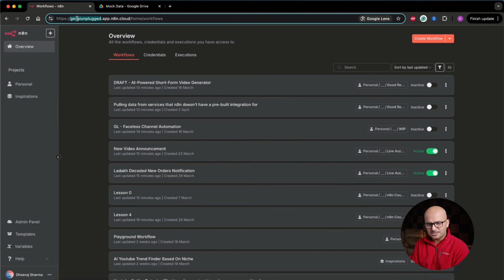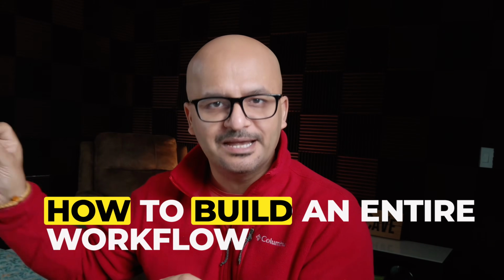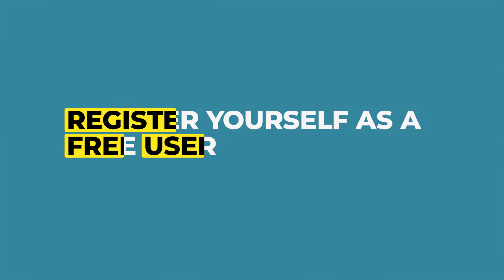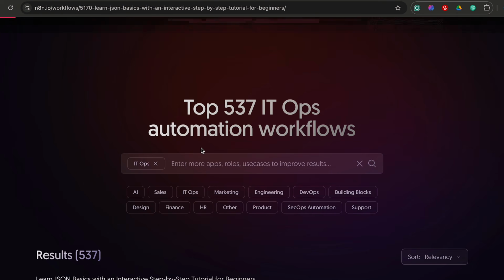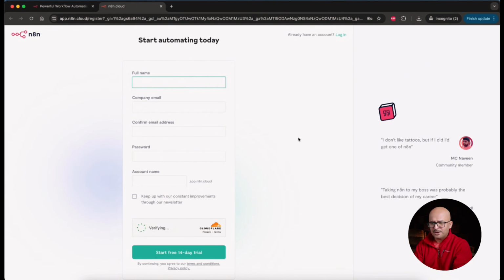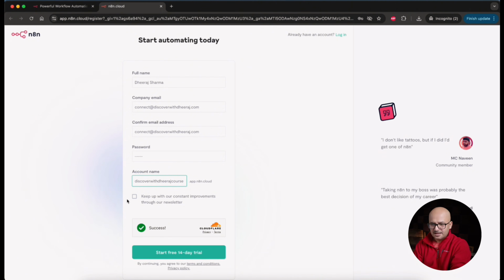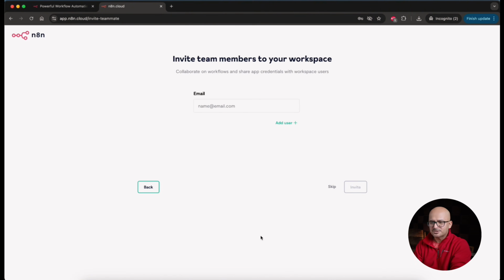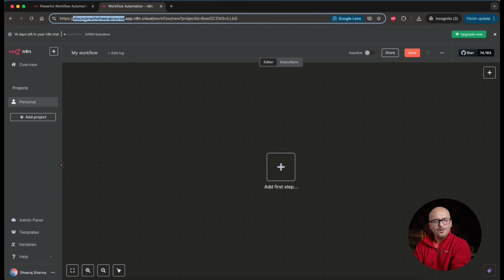How to Set Up n8n Cloud in 2026 - Step by Step | n8n Cloud vs Self-Hosting – Which Is Better?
Thinking about using n8n Cloud but not sure how to set up as new user or how it compares to self-hosting?

In this lesson from the n8n Zero to Hero course, you’ll get a clear breakdown of n8n Cloud vs Self-Hosted n8n local setup, including all the trade-offs around ease of use, cost, control, and scalability.

You’ll also walk through a step-by-step demo of how to register for n8n Cloud, create your first account, and access your hosted n8n workspace — no setup headaches, server configs, or CLI tools required.

👇 Here’s what you’ll get (but ONLY if you watch this video till the end):

✅ Understand what n8n Cloud is, and who should use it
✅ See exactly how it differs from hosting n8n yourself locally on your machine
✅ Learn the pros and cons of each approach (cloud vs local set up)
✅ Watch a complete setup walkthrough — register, verify, and launch n8n Cloud in under 5 minutes
✅ Decide which is better for YOU — based on budget, skills, and project size

📌 Who this video is for:
✔️ Beginners getting started with AI Automation
✔️ Developers or teams evaluating n8n setup options
✔️ Freelancers, agencies, or solopreneurs who want plug-and-play simplicity
✔️ Anyone who wants to avoid DevOps pain while using powerful automation tools

⏱️ Timestamps / Video Chapters:
0:00 Intro
0:32 n8n Cloud Setup Guide
2:54 n8n Cloud vs Self-Hosted: Pros & Cons
3:56 n8n Cloud - How to register - Step by Step

n8n (node-by-node) is an open-source, visual automation platform that connects your apps, APIs, and logic — without writing code. You can run it in the cloud or self-host it for total control.

In this n8n Course Tutorial, you will start setting up your own n8n environment to develop your AI Automation workflows.